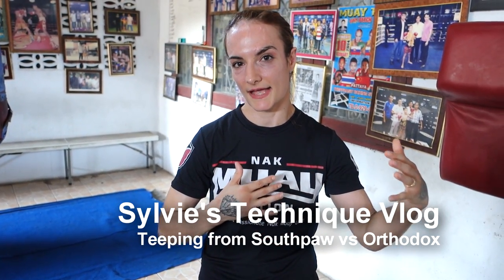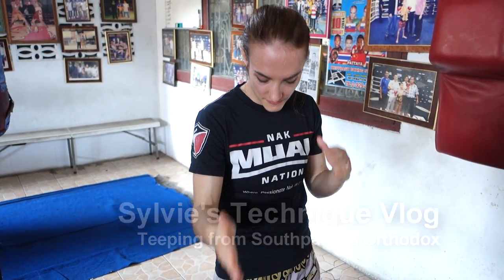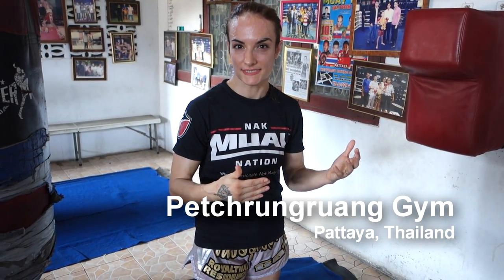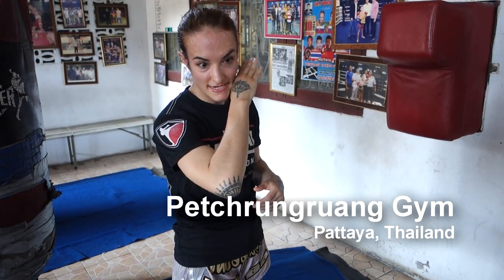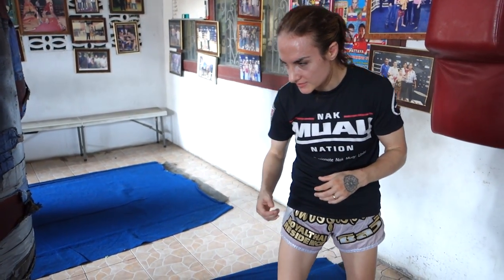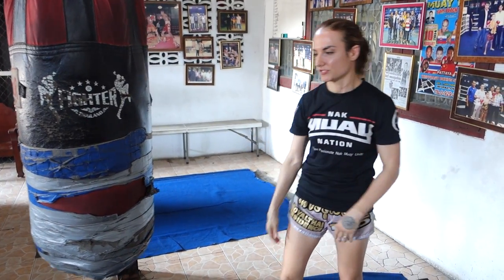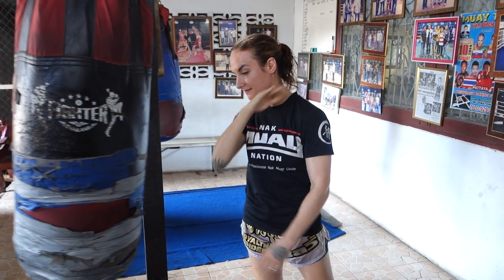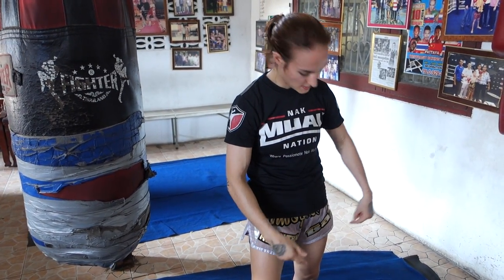Teeping as a Southpaw - Sylvie's Muay Thai Technique Vlog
In this week's Sylvie's Technique vlog I'm talking about the particulars of teeping as a Southpaw vs Orthodox fighter (and visa versa). Generally in the view of Arjan Surat, you do not want to teep with your lead leg so much, and it's for a few reasons. One is that you have a much narrower target because you are teeping the closed side of your opponent. Secondly, because of this if your teep is caught your open side is now exposed to your opponent's power side, and you can get smashed. In this part of the vlog I cover that you want to teep with your rear leg, which finds a more stable target area, and closes your open side.

This is a Nak Muay Nation vlog, and the rest of it where I cover how you should teep if you would like to still teep with your lead leg, and show some of the aspects of the rear teep from Southpaw. You can find my full length technique vlogs on nakmuaynation.com in the VIP Course section.